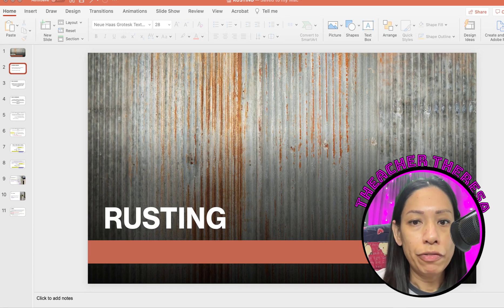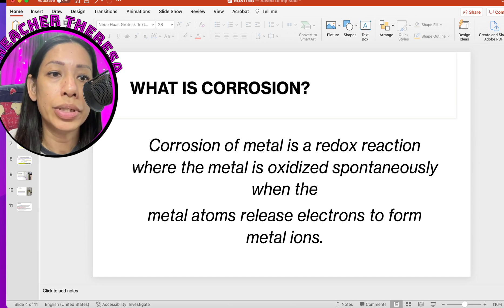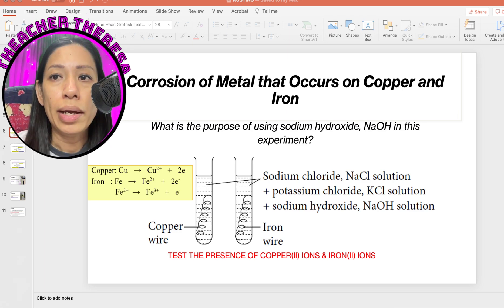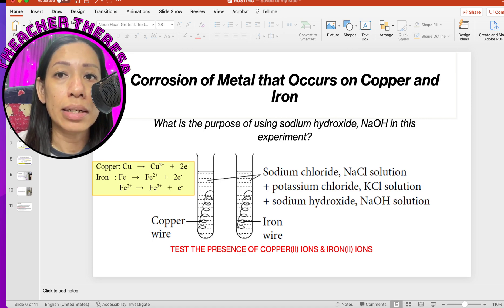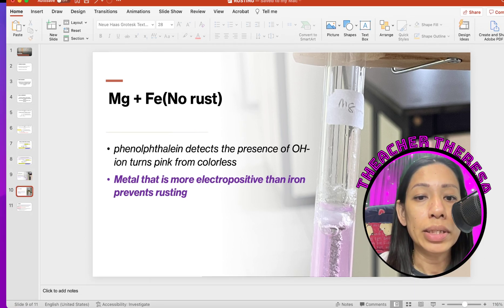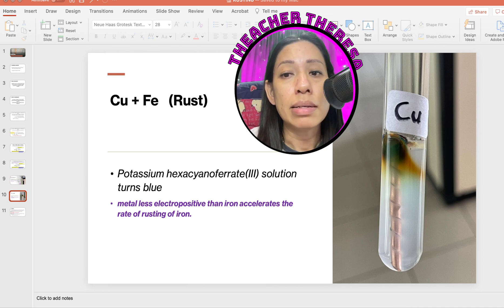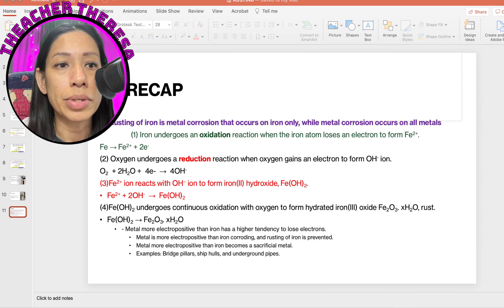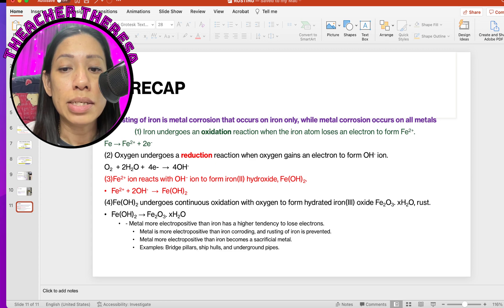Chemistry Form 5: Chapter 1; 1.6 Rusting & Corrosion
Link To Wordwall Activity On Rusting